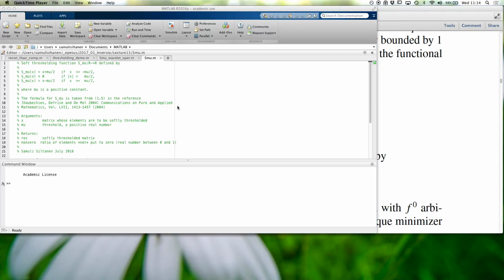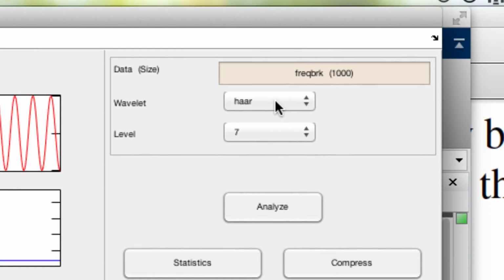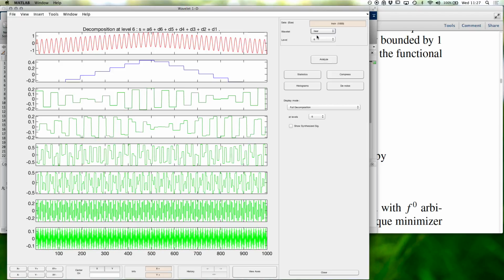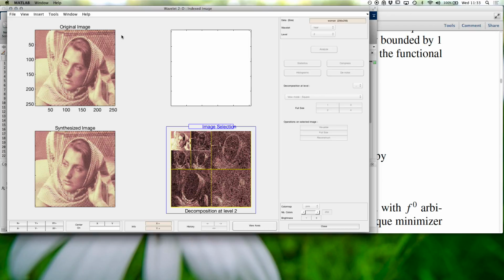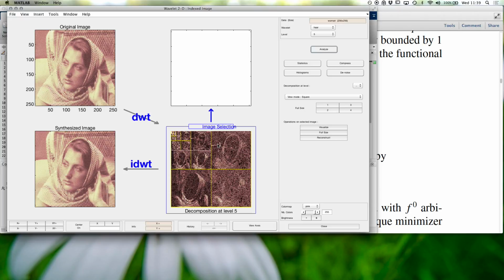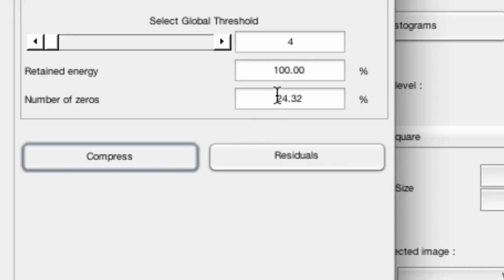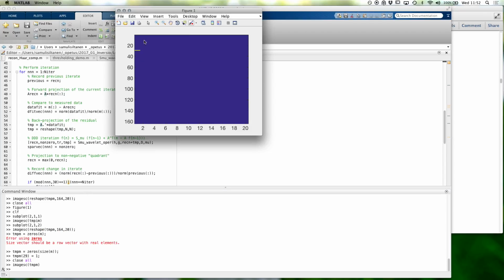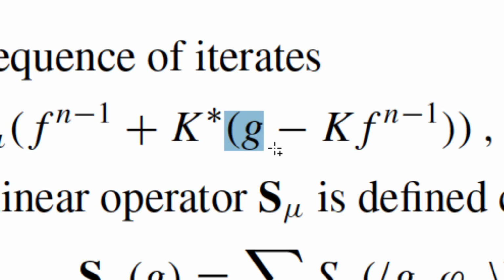Inverse Problems Lecture 13/2017: wavelets 2/2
Samuli Siltanen teaching the course "Inverse Problems" at the University of Helsinki.
The lecture was given on March 15, 2017.